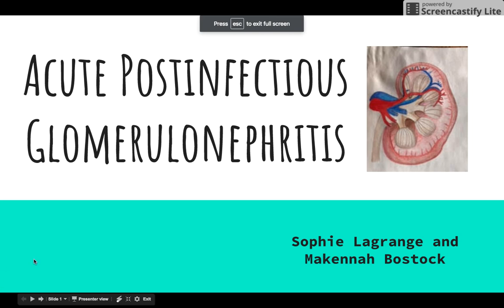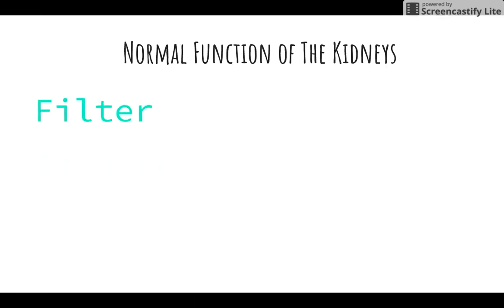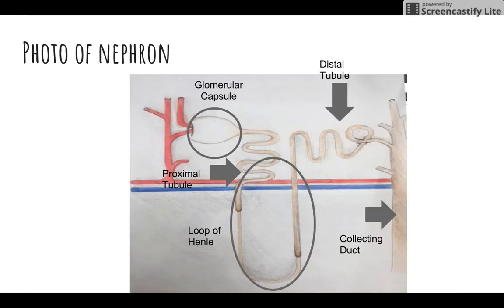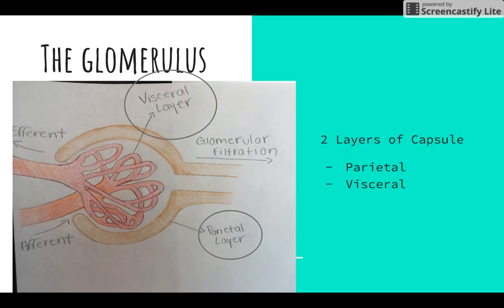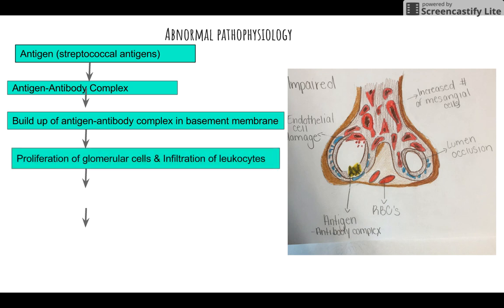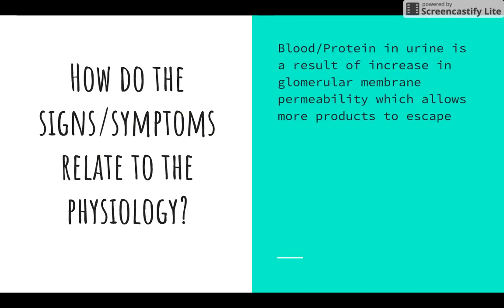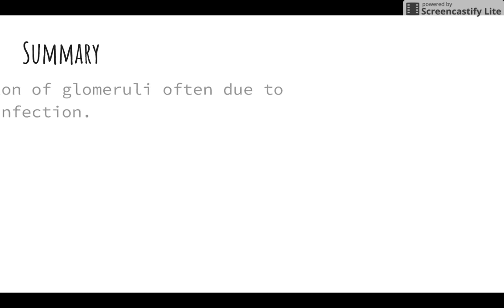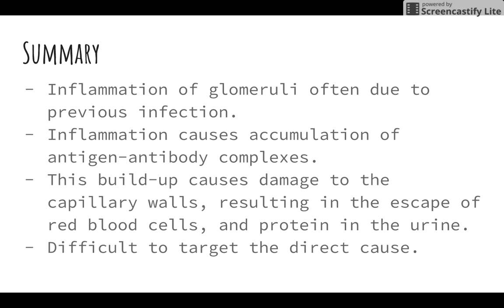Acute Postinfectious Glomerulonephritis